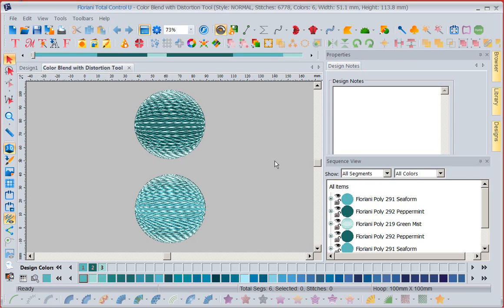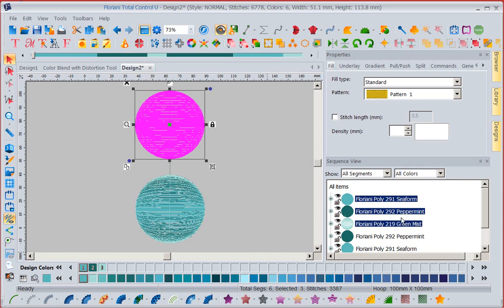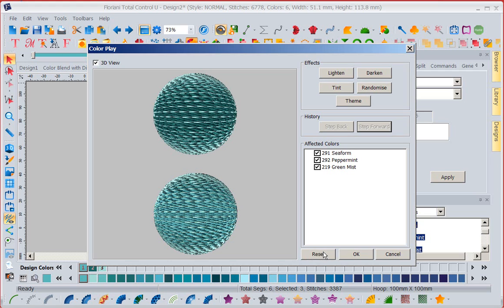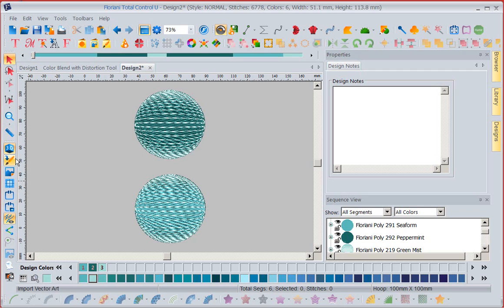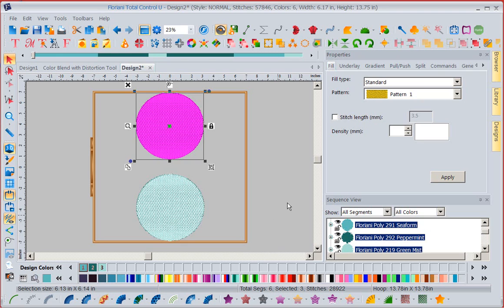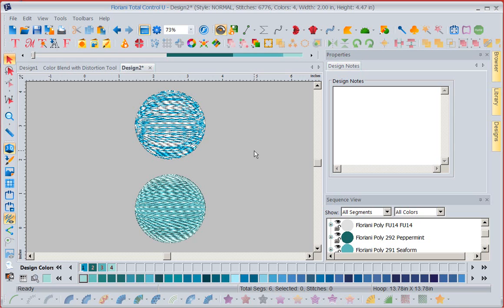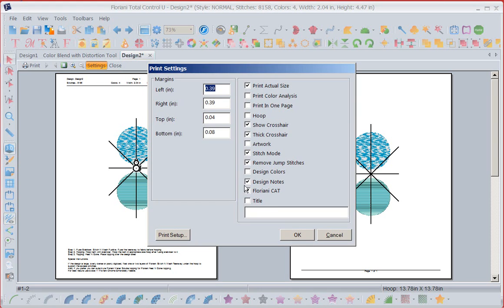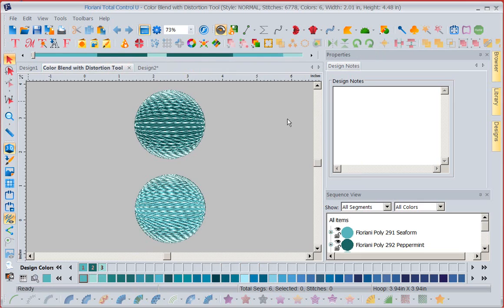Distortion Tool and Beyond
This week Floriani Educator Kathi Quinn takes a look at some of the features of the FTC-U that you may not have explored. Kathi will show you how to explore the Color Blend and Color Play features (and more) to produce gorgeous creations! She will also show you how to take those creations and fit them to YOUR hoop!